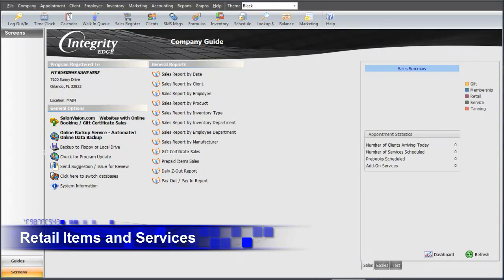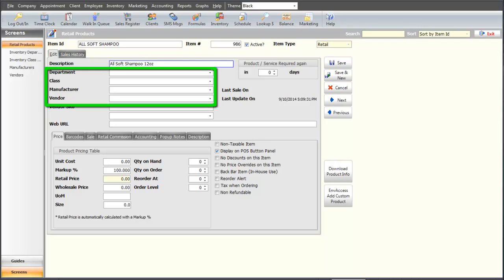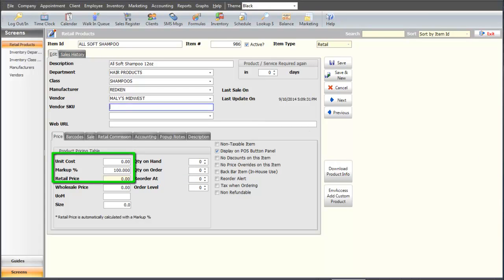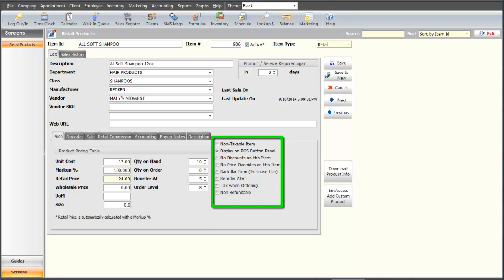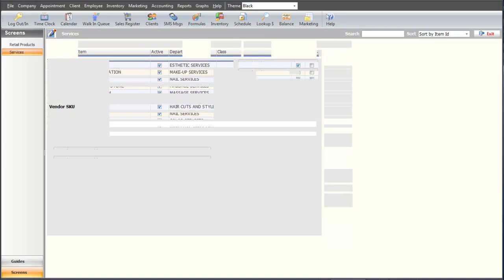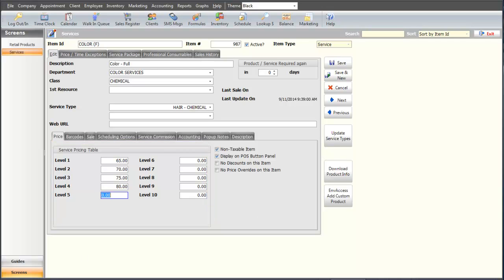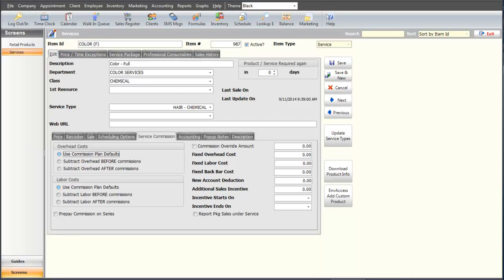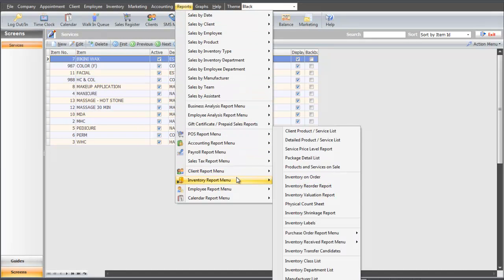Integrity Edge: Getting Started - Retail and Services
This video provides detailed training on how to enter retail products and services. Also reviews how to enter retail products so that they are easy to reorder and select at the Sales Register and will also learn how to setup services so that they are easy to schedule on the calendar and ring through.